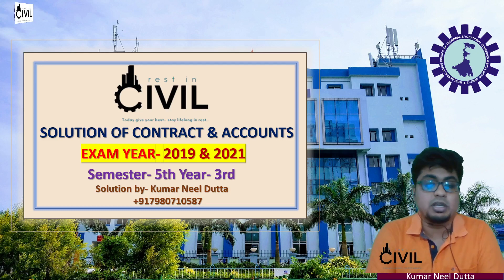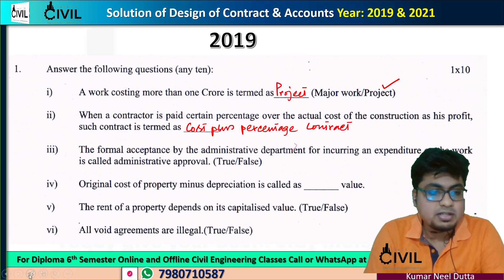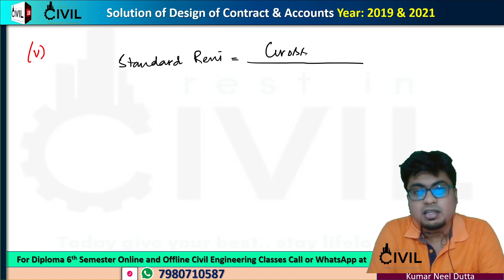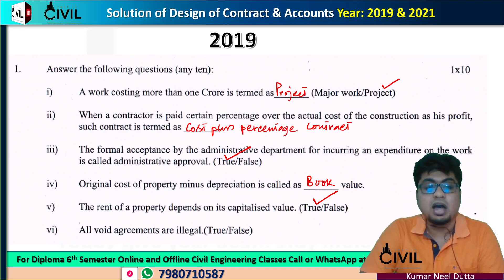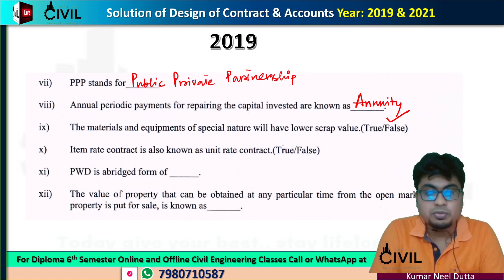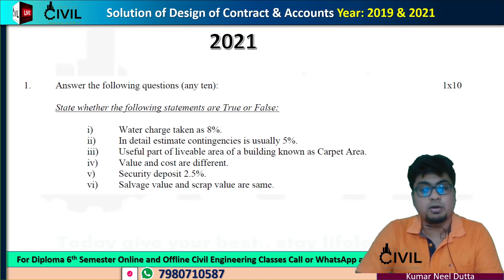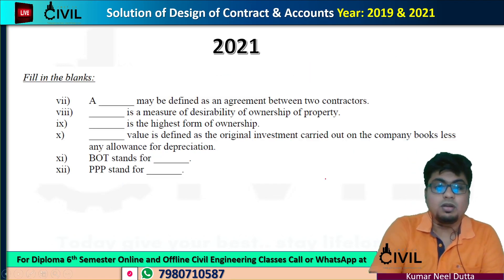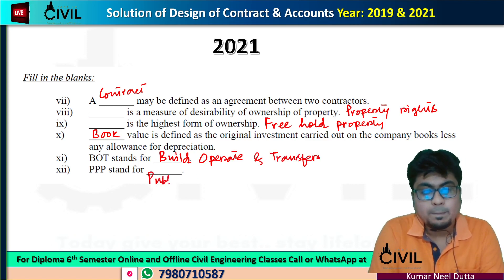Contract & Accounts | YEAR-2019 2021 | Semester MCQ Solution | WBSCTE | 5th Semester | 3rd Year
To Join Online and Offline Classes Call or What's App at 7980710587